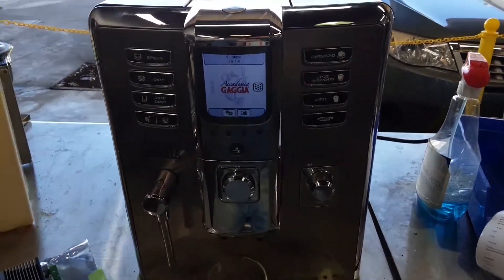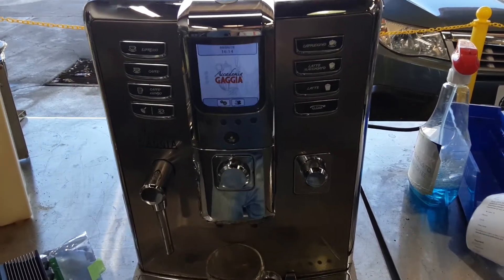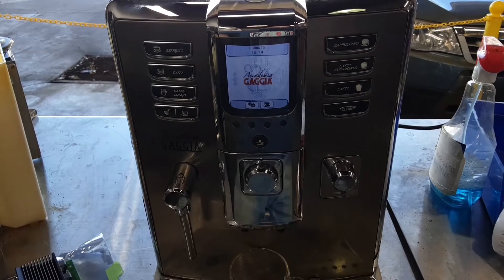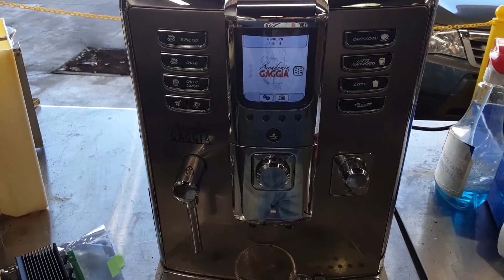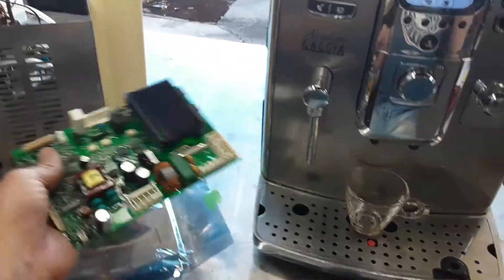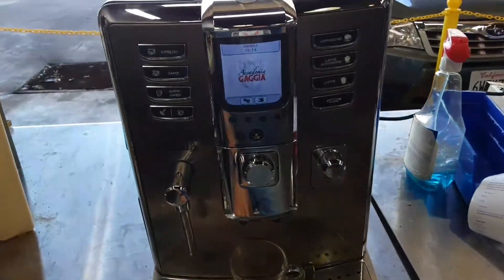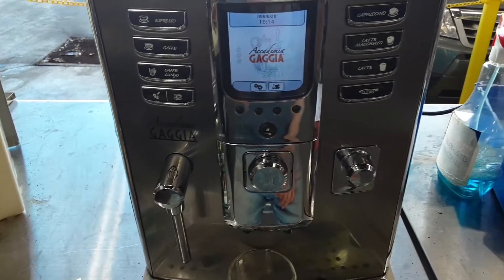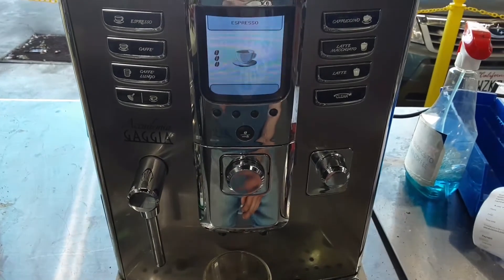Gaggia Accademia Test Shot of Espresso #3550